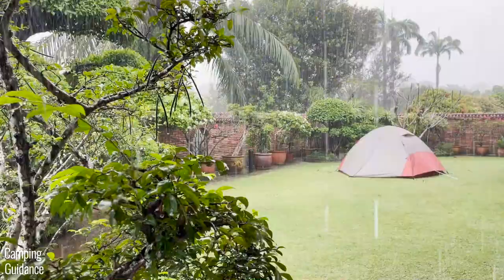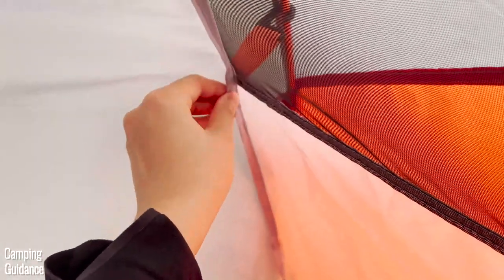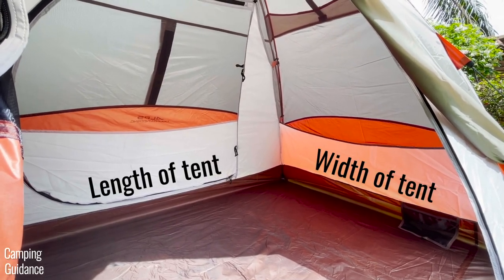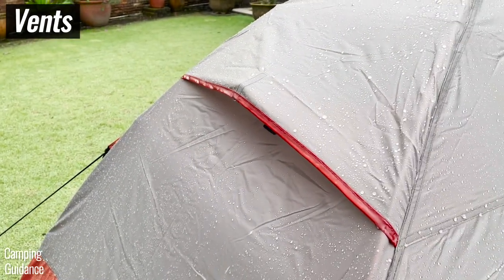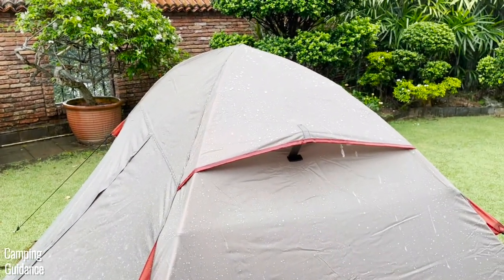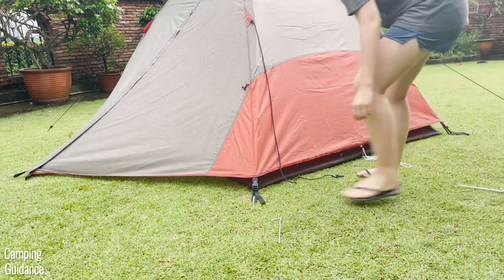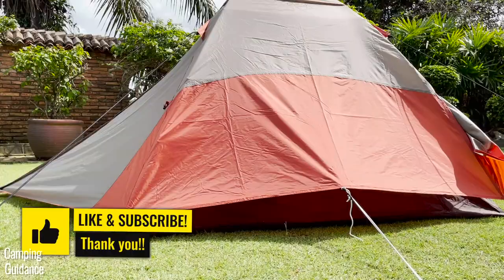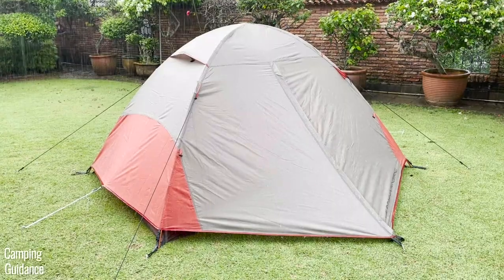HEAVY Rain & Flooding! - ALPS Mountaineering Lynx 2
ALPS Mountaineering Lynx 2-Person Tent Rain Test - Here's everything you'll find out about this tent in this video:

►Seams
►Flooring
►Rainfly
►Tub Floor Features
►Heavy Rain
►Flooding
►Test Results
►Vents
►Leaking

AMAZON
➡️ Amazon (2P)

🧭 Chapters:
00:00 Intro & Features
00:24 Seam Taping
01:24 Rainfly Length
01:44 Bathtub Flooring
02:07 Heavy Rain Test & Results
05:33 Conclusion